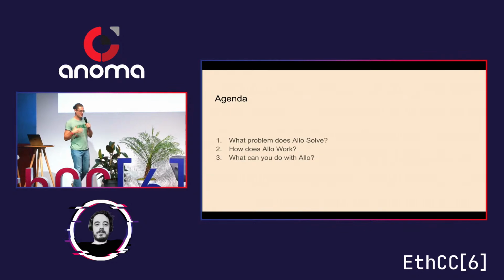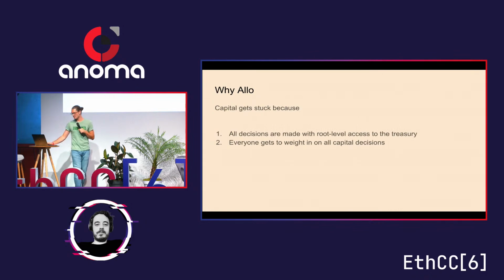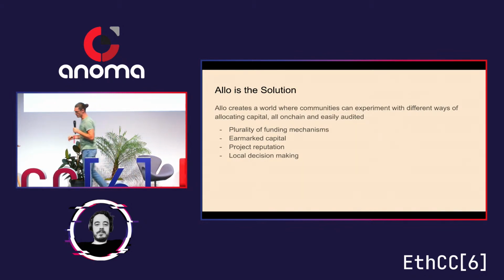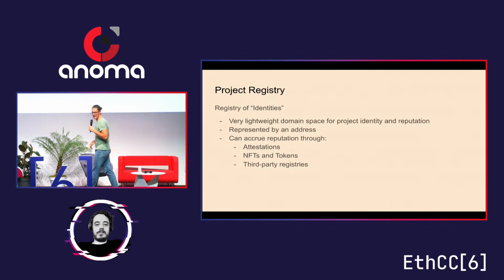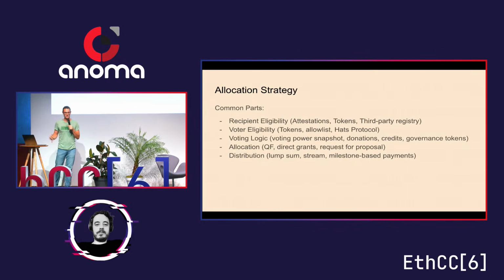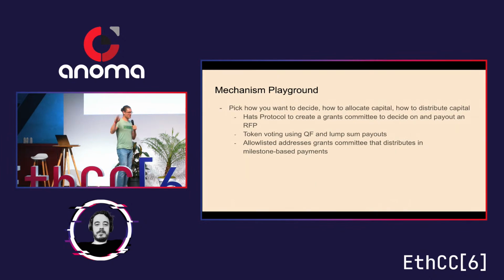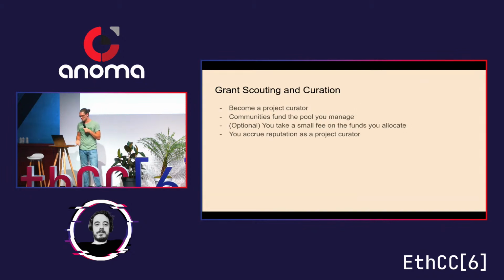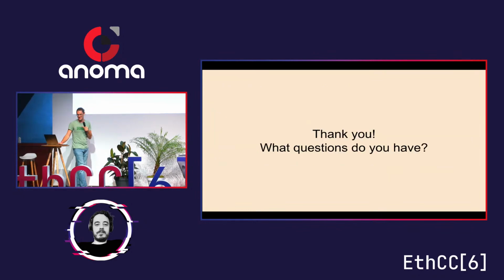Zakk Fleischmann - Gitcoin's Allo Protocol: Grants programs for web3 and beyond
Gitcoin is excited to announce the launch of Allo: a protocol for communities to build novel funding mechanisms. This talk will share 5 ways in which communities are funding their shared needs - from Uniswap to Togo